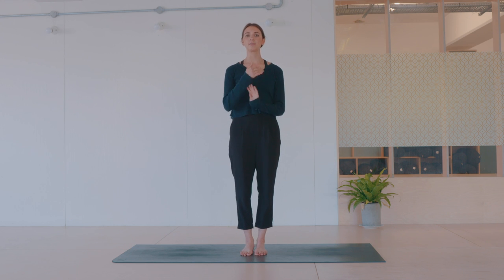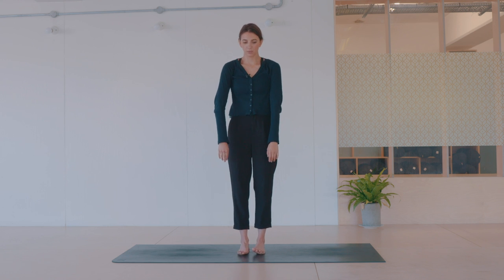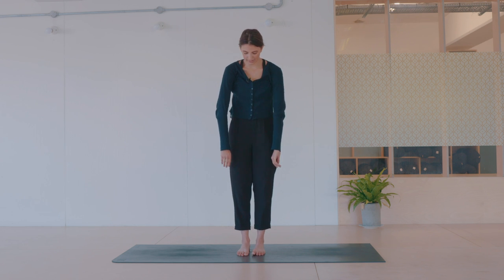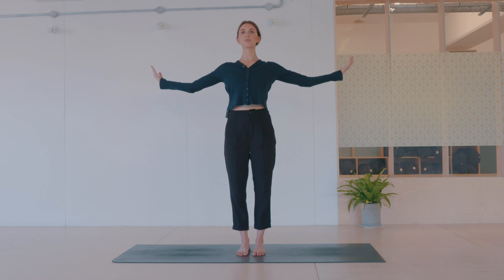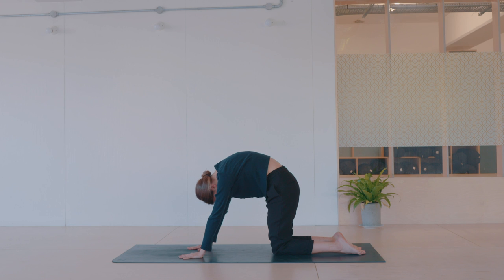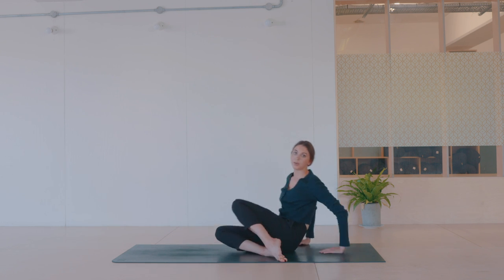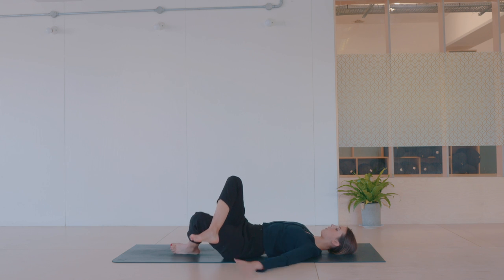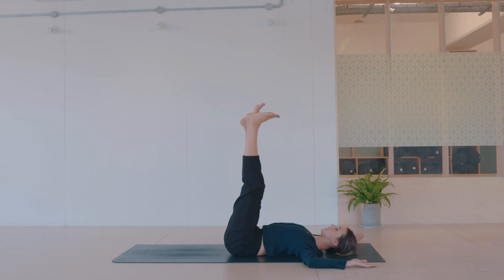Restful Nights Sleep Pilates Routine | Lottie Murphy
Movements to ease the body after a day at your desk or busy running around, unwind, relax and prepare for a restful nights sleep.

Filmed by Alexis Tymon from Sourcy Film at LEVEL SIX studio in Peckham.